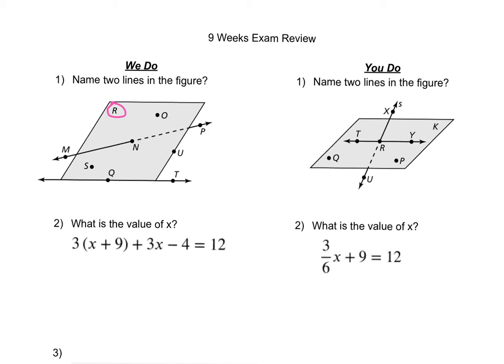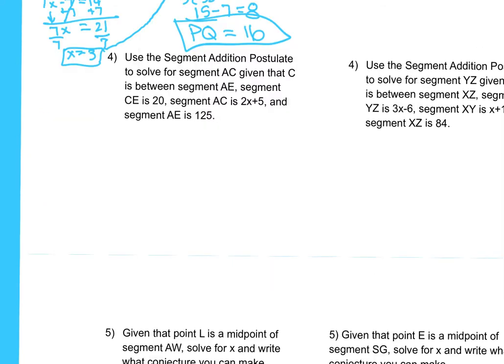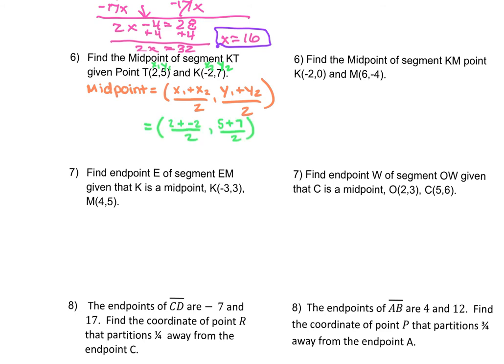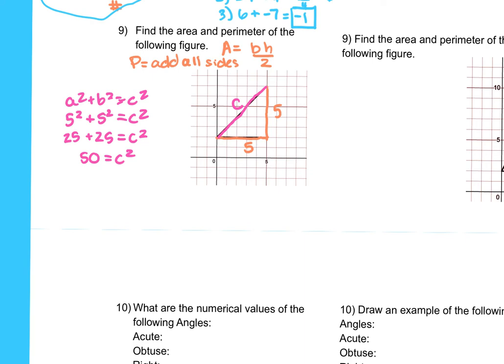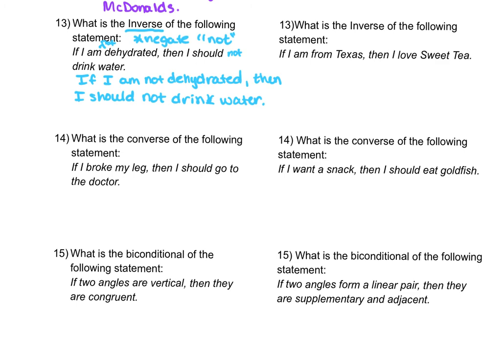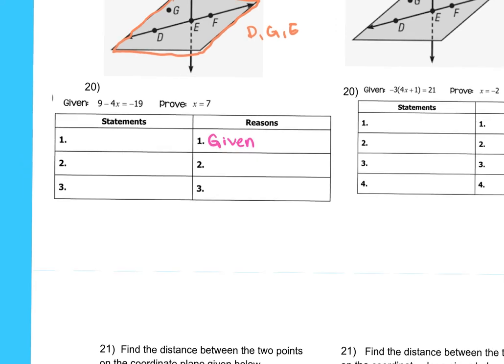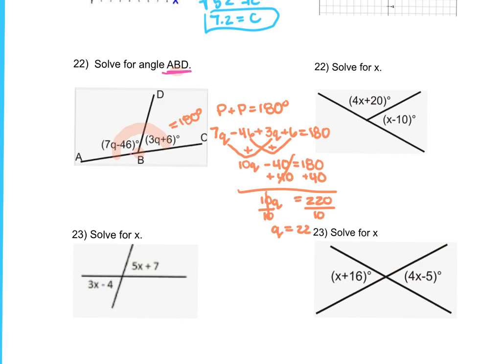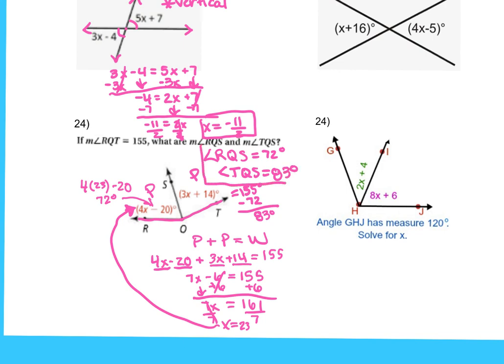Quarter 1: 9 Weeks Test